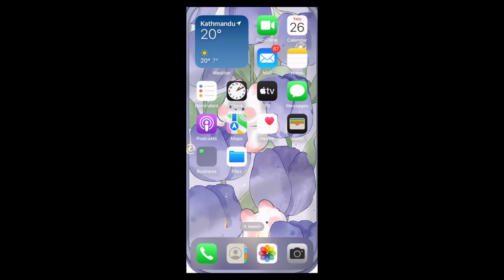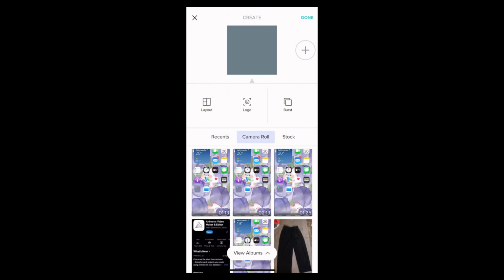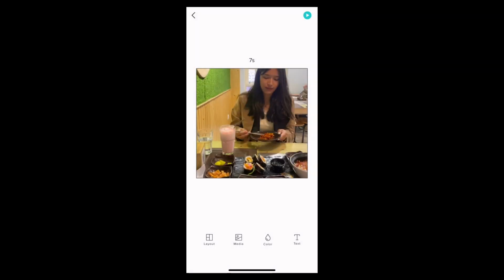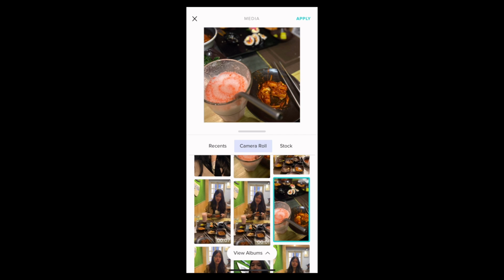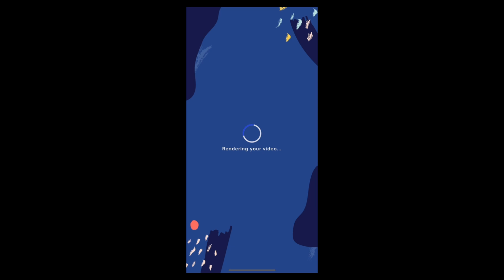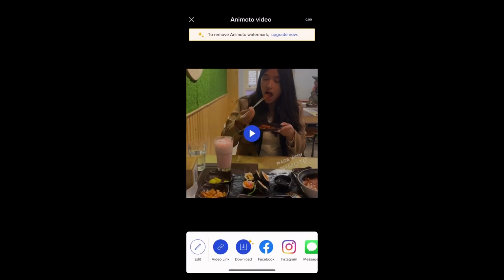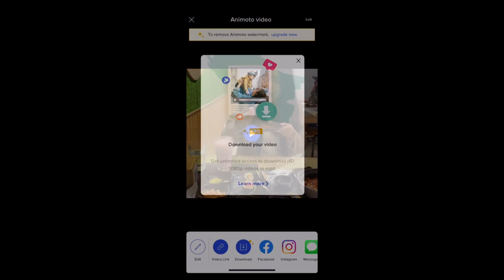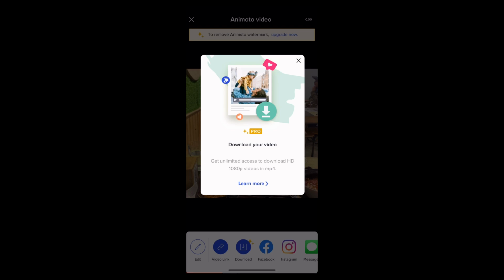How to Save Video in Animoto 2025?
Want to save your edited video in Animoto? This tutorial will guide you on how to export and download your video in the best quality. Learn the simple steps to save your Animoto video for future use!